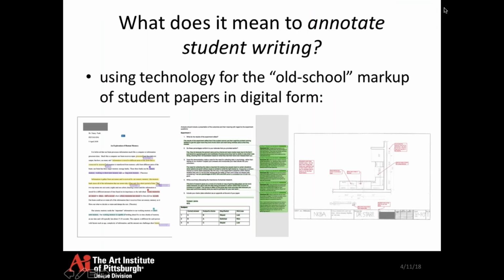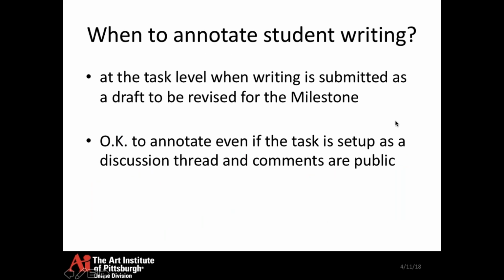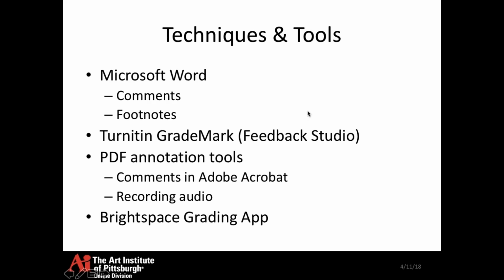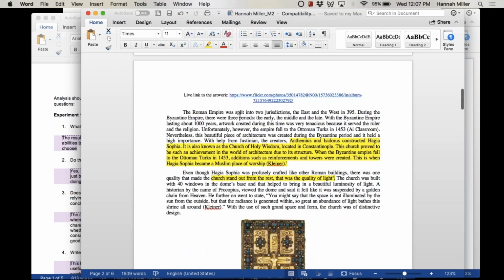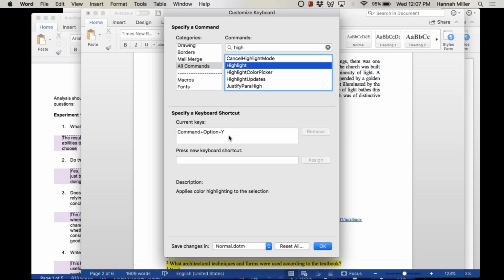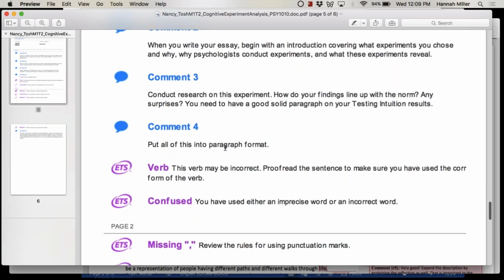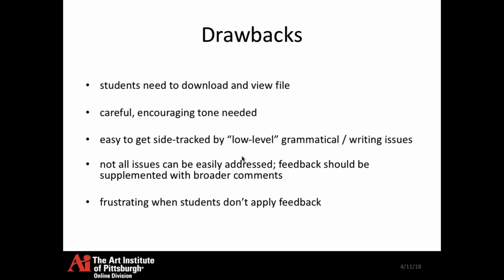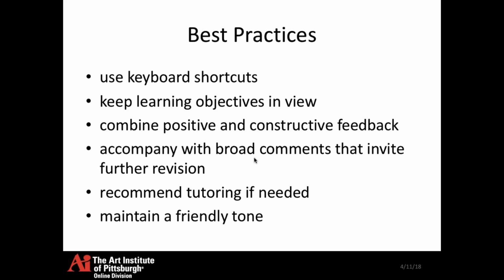04/11/18 | 12@12 | Hannah Miller on Annotating Student Writing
Note: faculty development is only awarded for attending the live session.

Hannah Miller, Lead Faculty in General Education, presents on annotating (marking) student writing in the classroom: its benefits, software techniques and tips, and best practices.